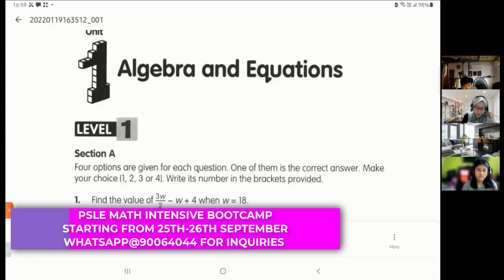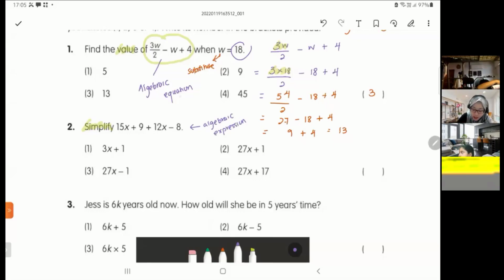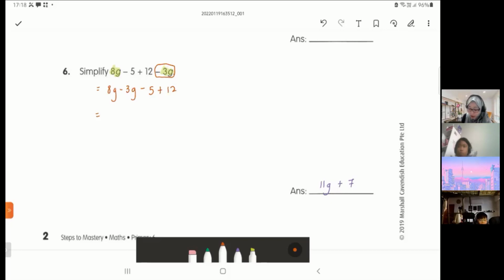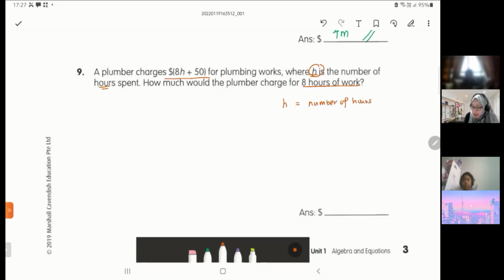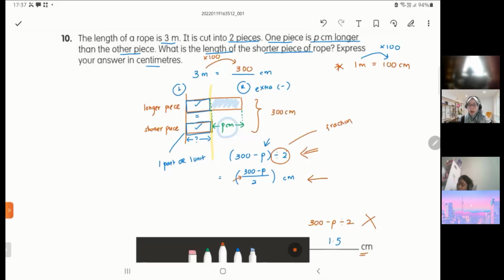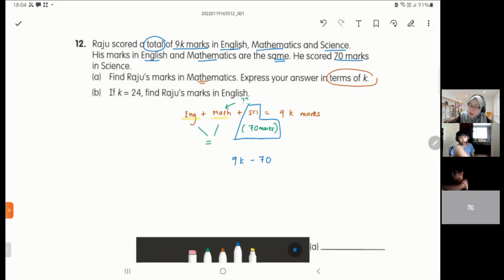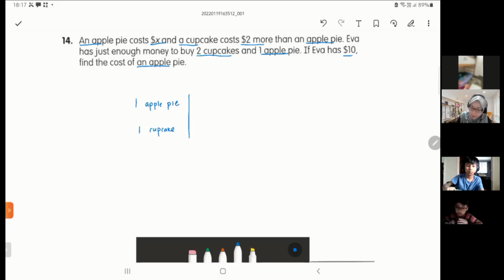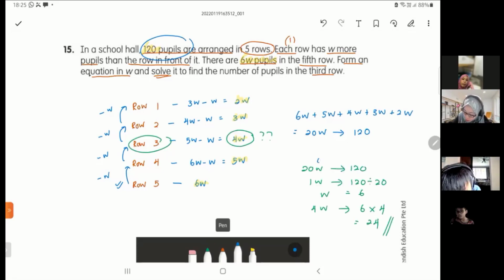What is Algebra Level 1? | PSLE 2022 Math Coaching Class By Teacher Hidayah